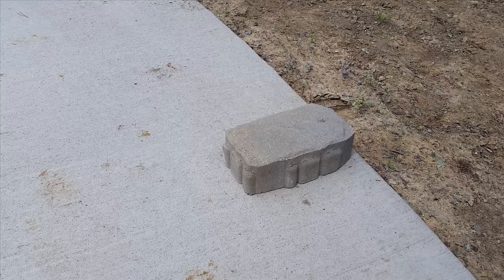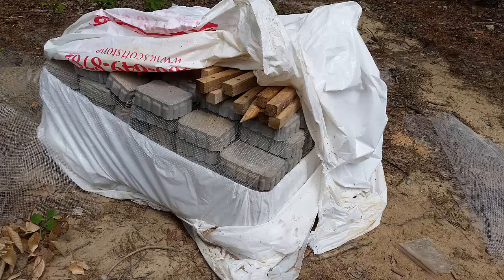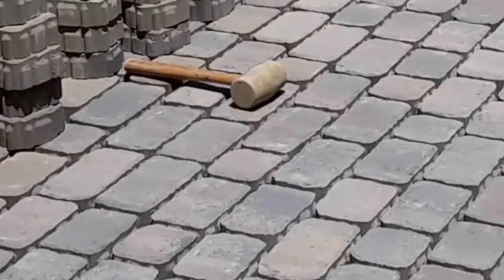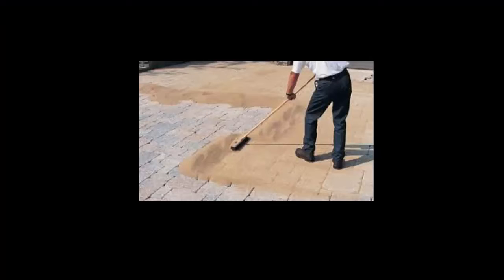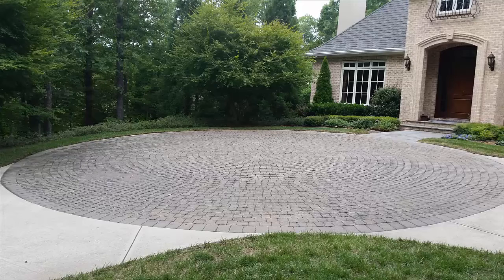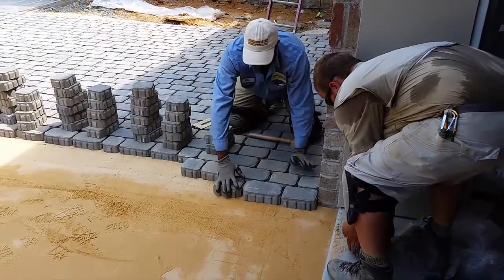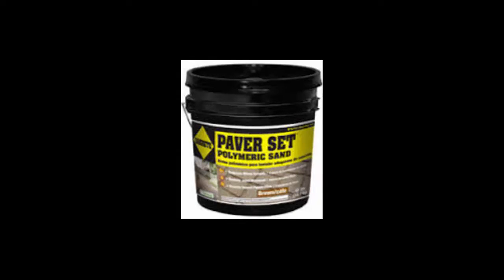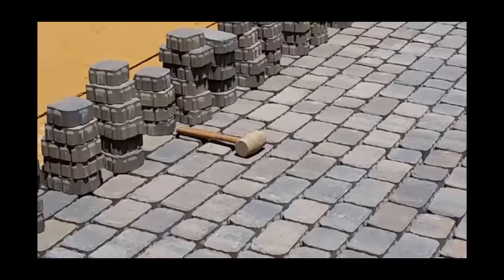Concrete Unit Pavers: A good way to create a beautiful terrace, walkway or driveway.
Use these decorative pavers to acheive a high end cobblestone look to your driveway, walkway, or patio. Installation tips, benefits over other options, advice from master architect Bill Hirsch.